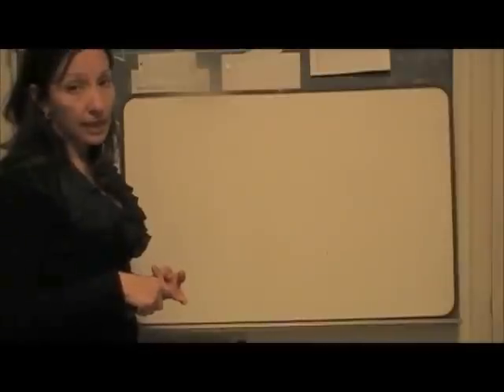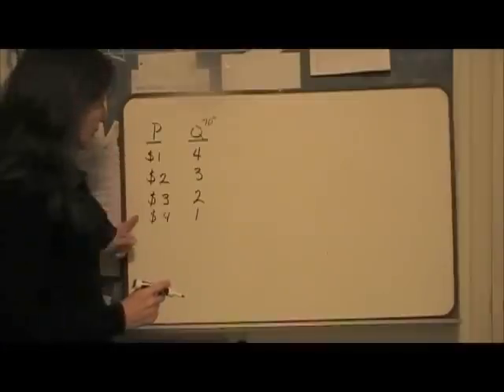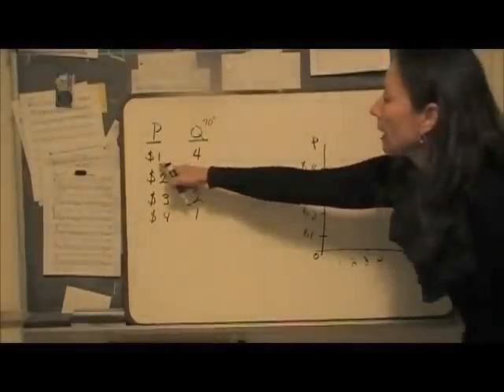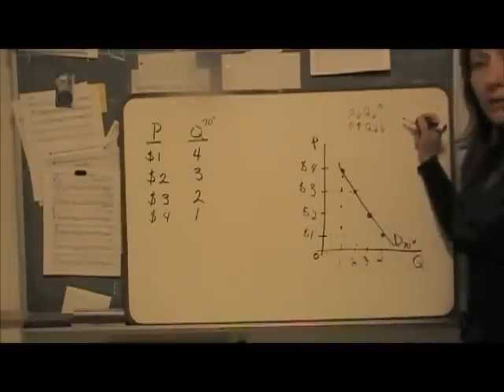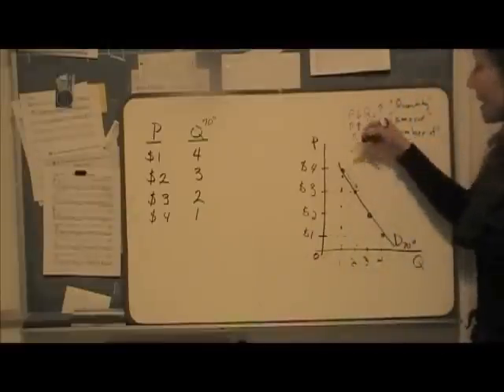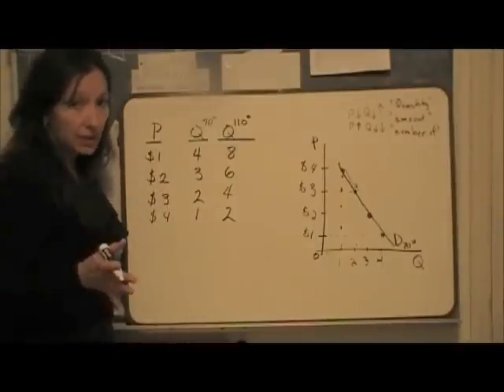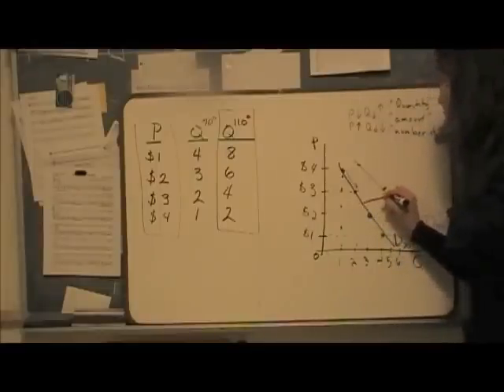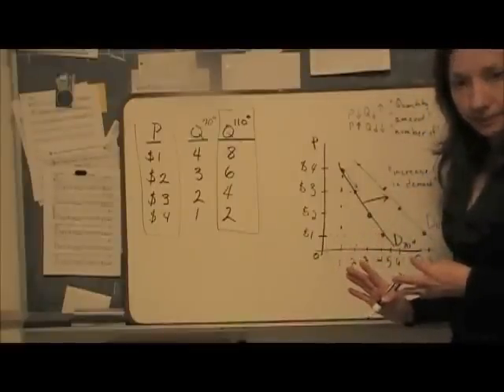Graphing Demand Feb 9 2013